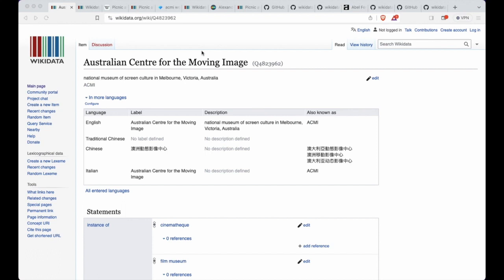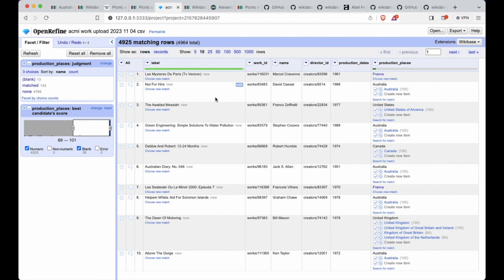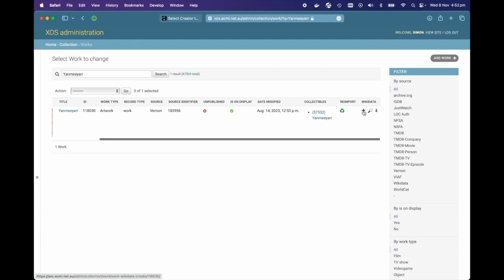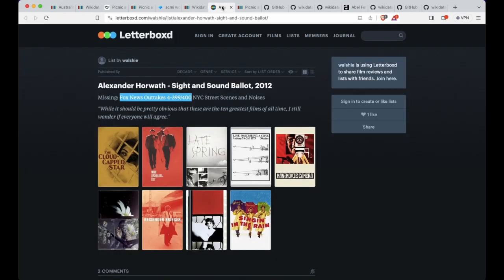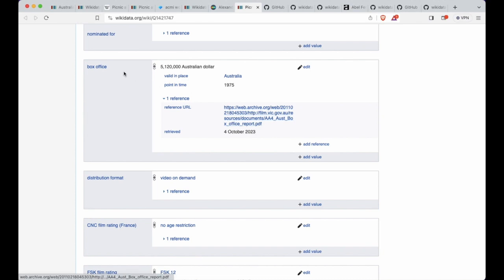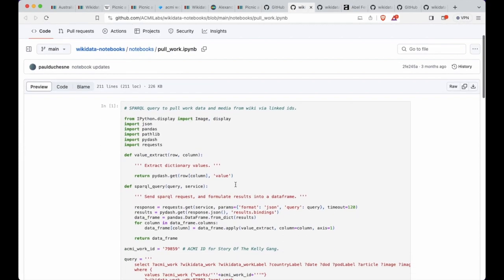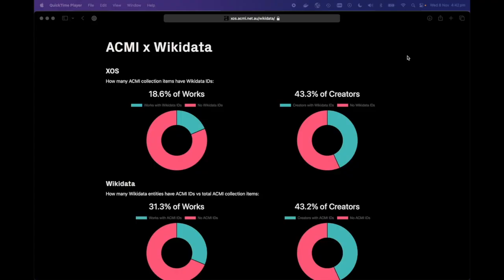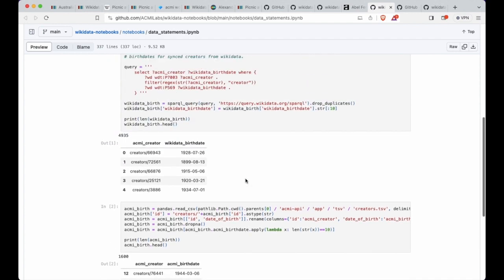No Time to Wait - S07E10 - ACMI // Wikidata - Paul Duchesne + Simon Loffler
Report on recent residency program to extensively link together collection data from ACMI with Wikidata. This work has allowed the organisation to import vast quantities of data and media to enrich their own internet collection experience, as well enable writing information back to source and federating with other linked institutions.